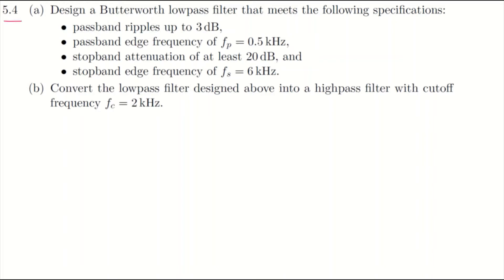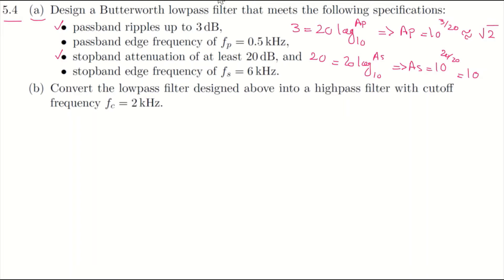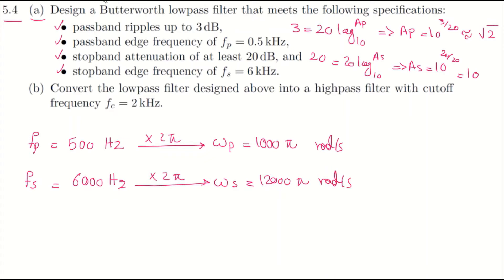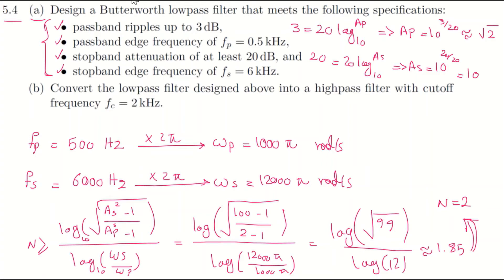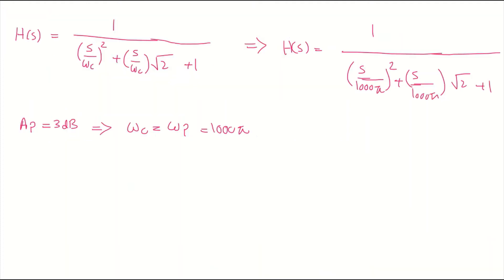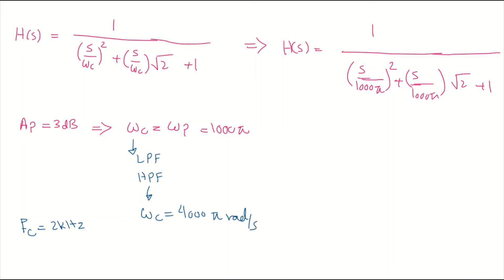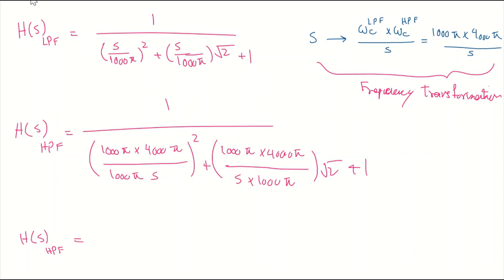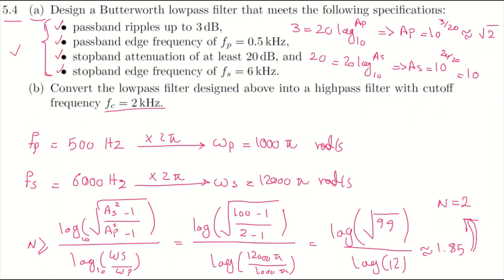#5.4 (a and b) Design a Butterworth lowpass filter that meet specications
passband ripple 3dB, stopband attenuation 20 dB, passband edge frequency 0.5 kHz, stopband edge frequency 6kHz.